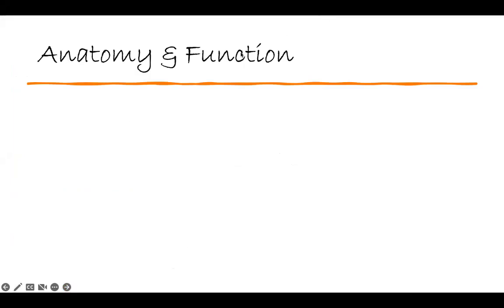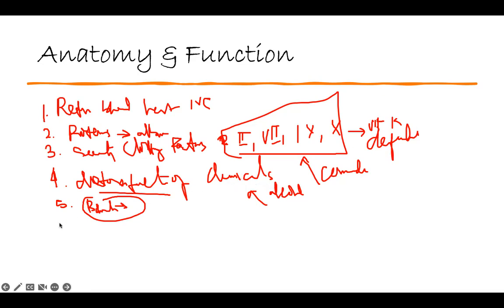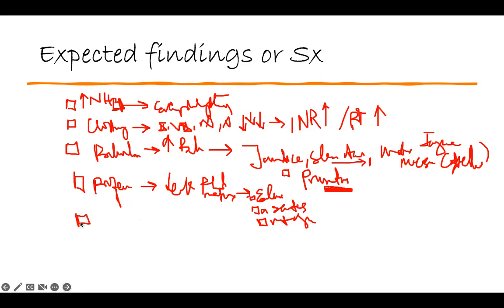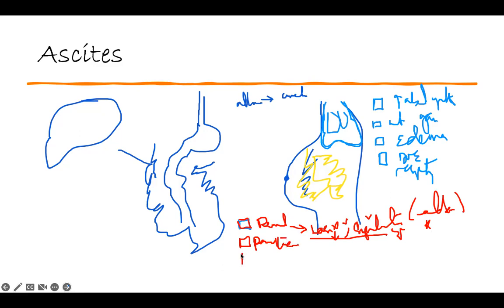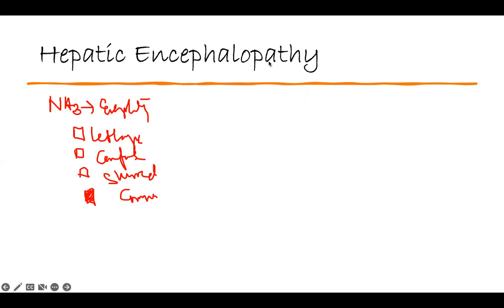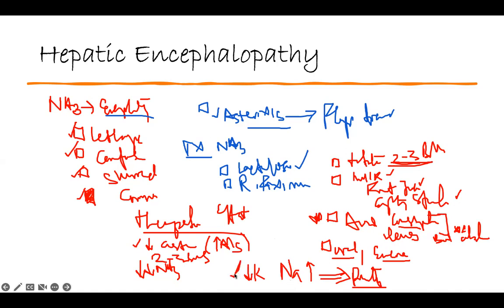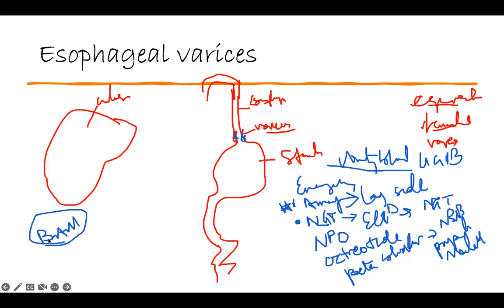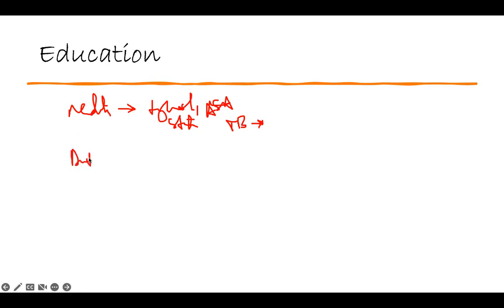NCLEX GI Review: Liver Cirrhosis | Complications & Nursing Management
Liver cirrhosis NCLEX review and NCLEX GI review for nursing students. Learn cirrhosis complications, ascites, esophageal varices, hepatic encephalopathy, and liver failure nursing priorities. This liver disease video discusses everything you need to know about cirrhosis of the liver.

Master NCLEX gastrointestinal concepts with this in-depth cirrhosis review, covering causes, complications, nursing management, and nursing interventions. Learn key symptoms, pathophysiology, and how to answer priority NCLEX questions to ace your exam.

This liver cirrhosis NCLEX review includes simplified explanations, evidence-based care, and essential test tips to help you feel confident on exam day. Perfect for med-surg nursing, NCLEX-RN, NCLEX-PN, HESI, ATI, or your nursing school GI course.

What you’ll learn in this cirrhosis NCLEX review:
• Liver anatomy and functions for NCLEX
• Liver cirrhosis pathophysiology and causes
• Expected assessment findings and lab values
• Ascites pathophysiology, signs & symptoms, and treatment
• Paracentesis procedure and nursing care
• Hepatic encephalopathy: signs, symptoms, and pharmacology (lactulose, rifaximin)
• Lactulose nursing care, side effects, and electrolyte imbalances
• Esophageal varices, GI bleeding, and emergency management
• Sengstaken–Blakemore tube nursing priorities
• Cirrhosis nursing teaching

Use this video as a full NCLEX GI review or to refresh your med-surg liver content before exams. ADAPT NCLEX focuses on content simplicity so you can finally understand and remember what matters most for the NCLEX.

TimeStamp:
⏱ Timestamps – Liver Cirrhosis NCLEX Review
00:00 – Liver Anatomy NCLEX Review
02:52 – Liver Cirrhosis Nursing Pathophysiology
04:58 – Liver Functions: Bile, Clotting Factors, Detoxification, Blood Flow, Platelets
09:57 – Cirrhosis Nursing Assessment: Expected Findings & Lab Values
17:30 – Ascites Pathophysiology, Signs & Symptoms
19:47 – Cirrhosis of the liver : Ascites Treatment & Pharmacology & Paracentesis
23:56 – Paracentesis Procedure & Nursing Care (NCLEX)
27:30 – Cirrhosis of the liver symptoms: Hepatic Encephalopathy -Signs & Symptoms
30:14 – Hepatic Encephalopathy Pharmacology: Lactulose & Rifaximin
31:03 – Lactulose Nursing Care & Pharmacokinetics
35:12 – Lactulose & Electrolyte Imbalances (Nursing)
36:30 – Esophageal Varices Anatomy, Bleeding & Pharmacology
45:00 – Sengstaken–Blakemore Tube: NCLEX Nursing Prioritization
49:15 – Liver Cirrhosis Nursing Patient Teaching for NCLEX Questions